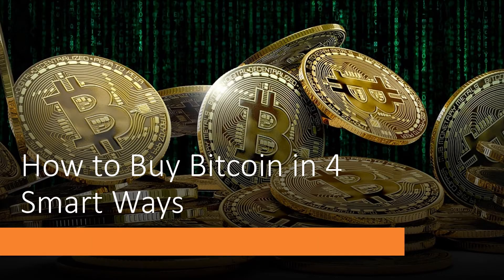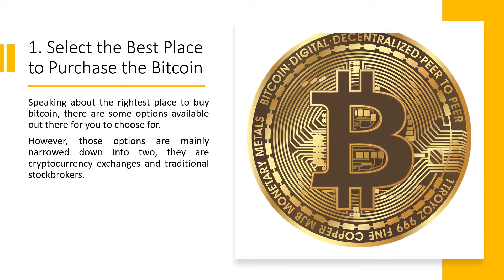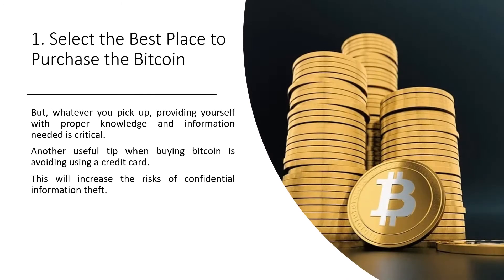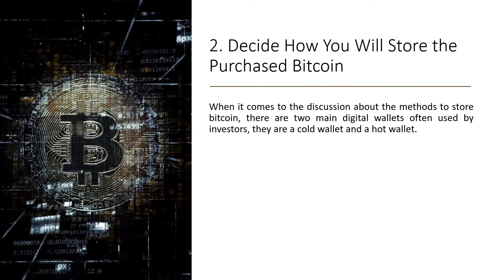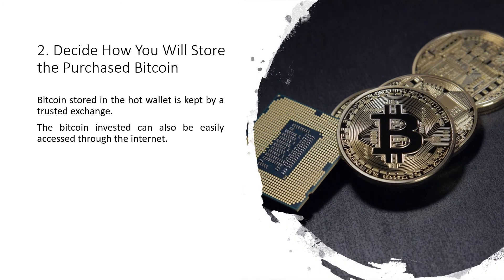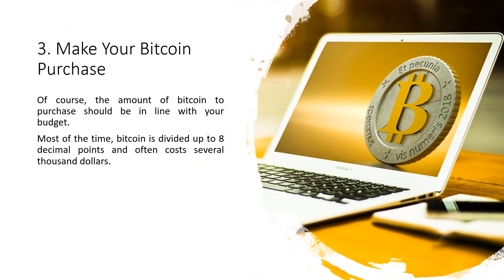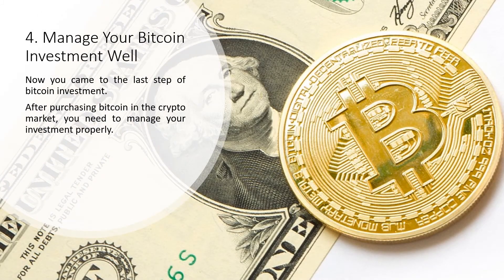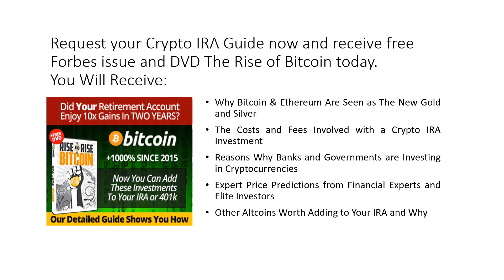How to Buy Bitcoin in 4 Smart Ways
Purchasing bitcoin can be done in several ways including through stockbrokers, exchanges, or directly from the other owners. But, whatever way you choose, there are risks you need to take into account before investing in bitcoin since it is volatile and incredibly speculative.